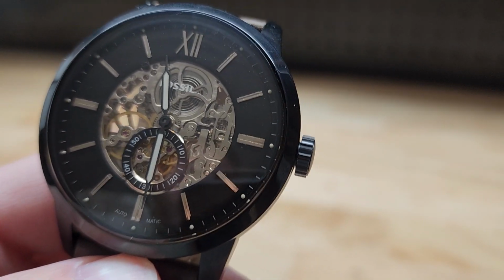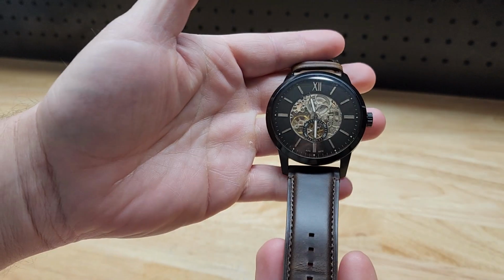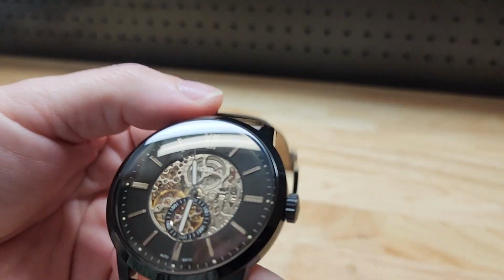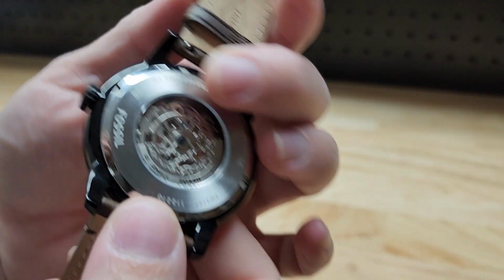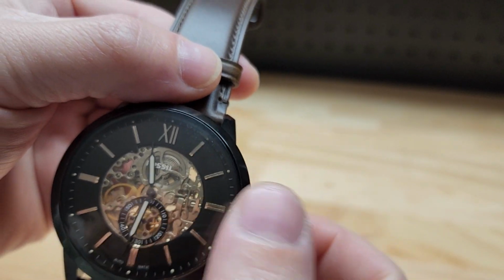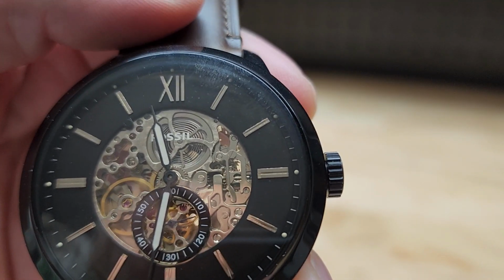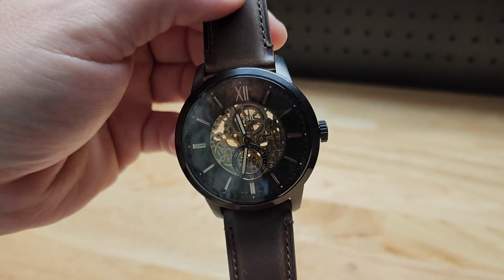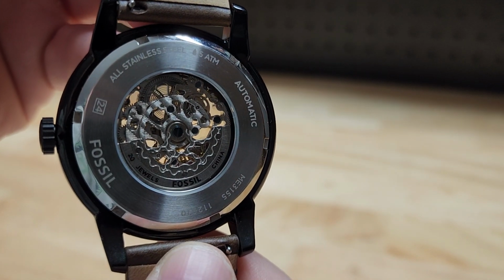The Coolest Watch Ever....Probably - Fossil Townsman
Shipping address:
PJ
2205 S. Perryville Rd. No. 138